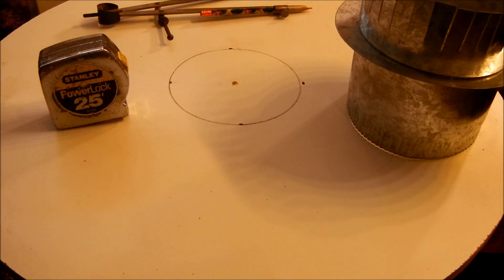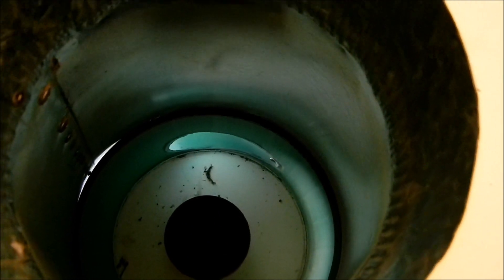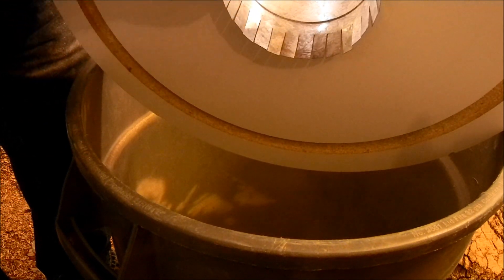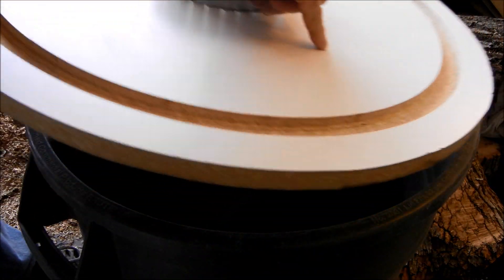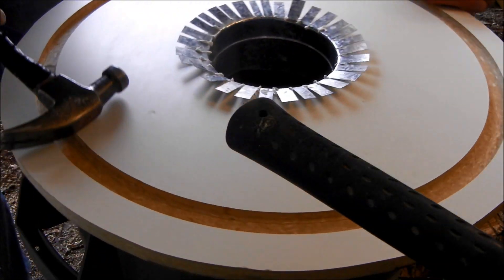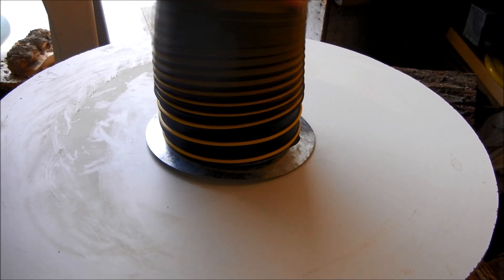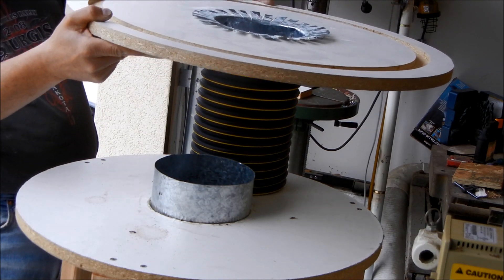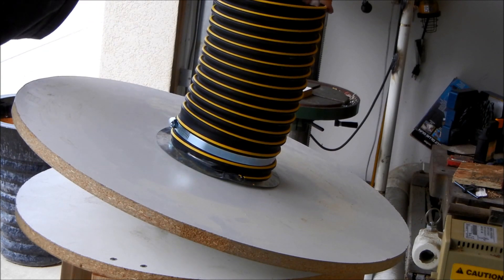Building a Cyclone Separator Dust Collector code named the Turbulator 4000 Part2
In this video I continue the Cyclone Dust Separator build.  I am showing the flexible hose that I will use as the connection between the Cyclone and the Garbage can,

In this video I show more steps and pieces I use to construct a cyclone dust separator for my wood shop.  I am using standard building materials and starting from scratch.  I am using a design from Bill Petz, and some things I had laying around the shop.  This build has turned out to be way more than I ever expect it would be.  I have three videos that show the construction of this project.

This is not a dust deputy, or a real clear view cyclone, but I am hoping it works well and stays on budget.